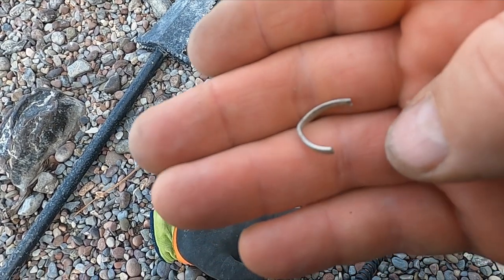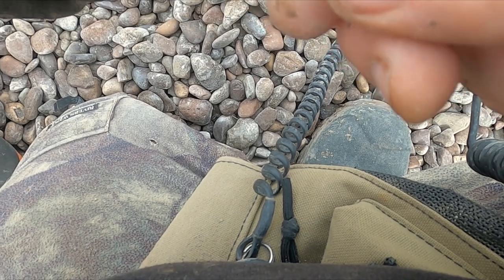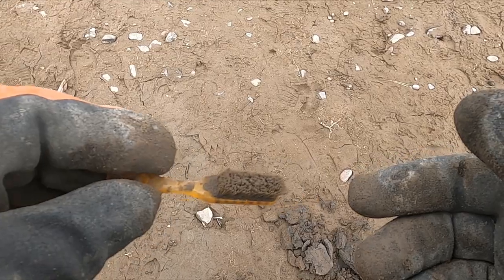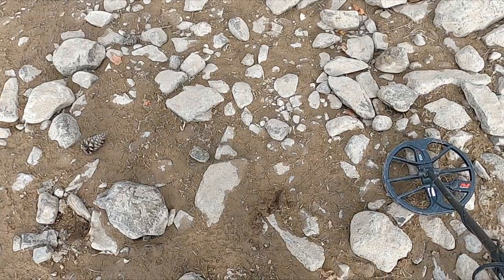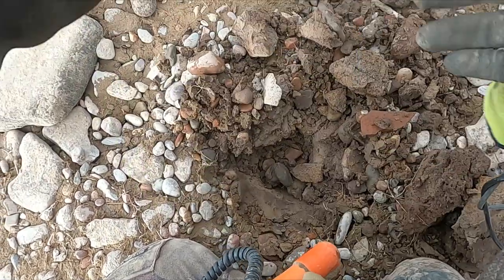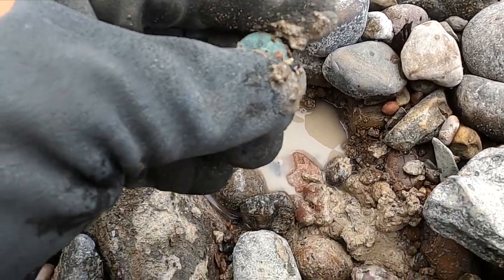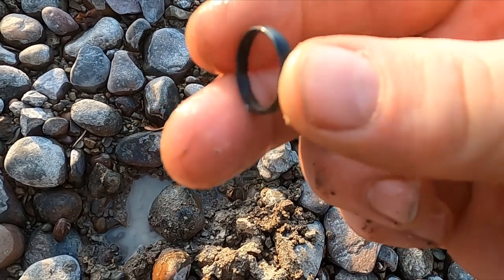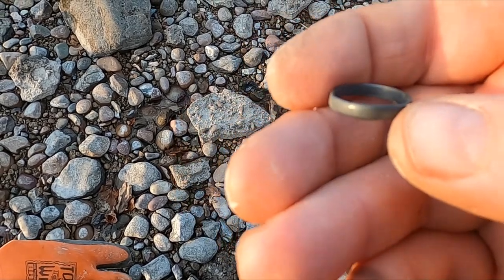Ep 146 Metal detecting low water at the lake.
The water is starting to come back up, so I need to hunt some of these swimming holes quick.  I have hammered a lot of these areas over the years, but they usually keep on giving up treasure.  This treasure hunt is no exception.  Come along as we look for jewelry and old coins dropped by swimmers.

105 2nd St. East